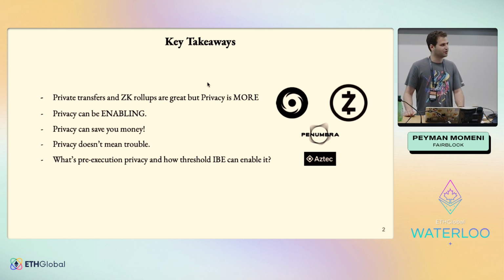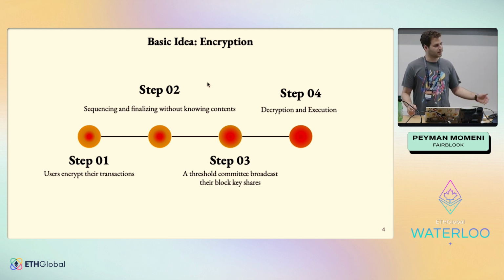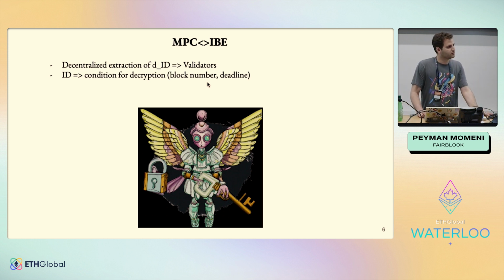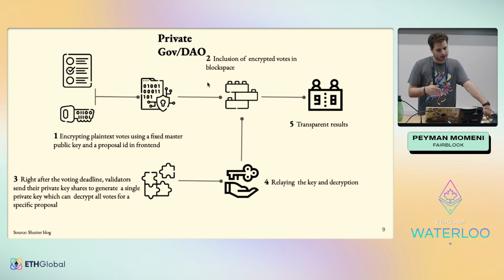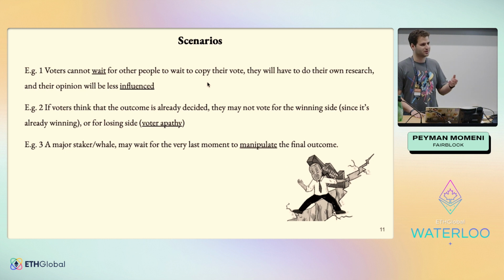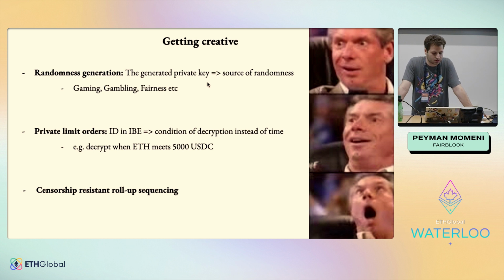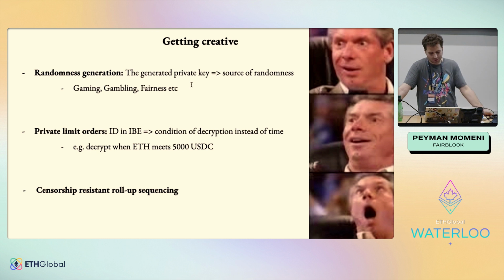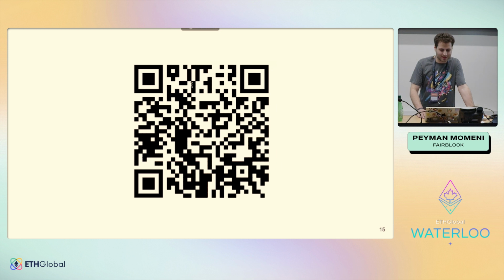Pre-execution Privacy and Cryptography - Peyman Momeni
Join Peyman Momeni for a talk titled "Pre-execution Privacy and Cryptography".